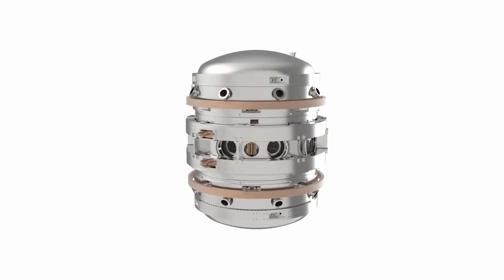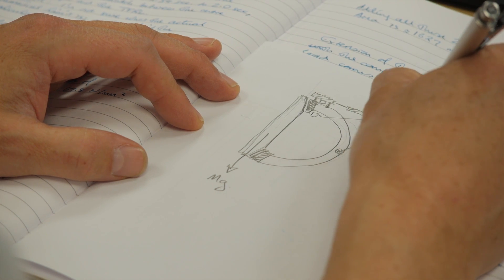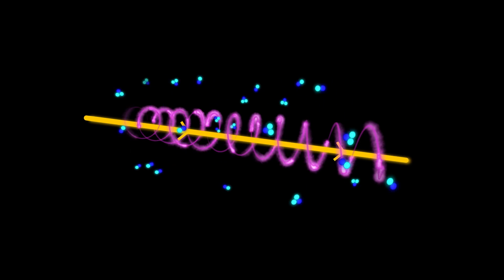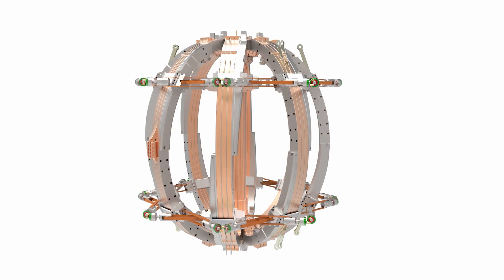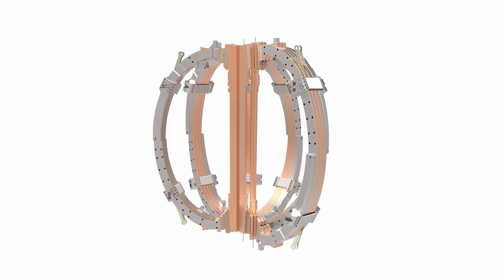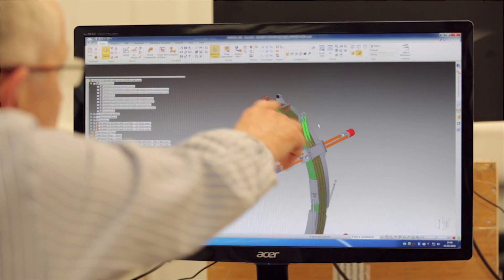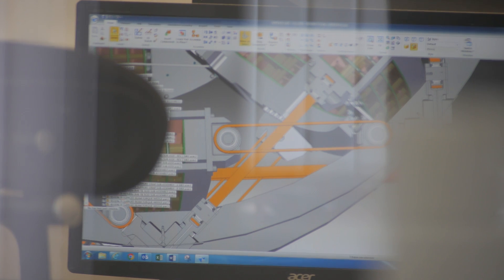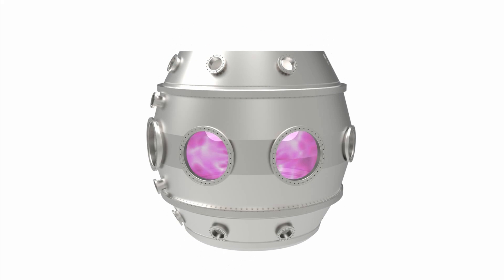Mechanical Engineering for fusion energy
Mechanical Engineer Tony Langtry talks about his work on the mechanical design of the ST40 tokamak.  He discusses the mechanical stresses on the machine and the material requirements for the tokamak.

Part of the Engineering in Fusion series.